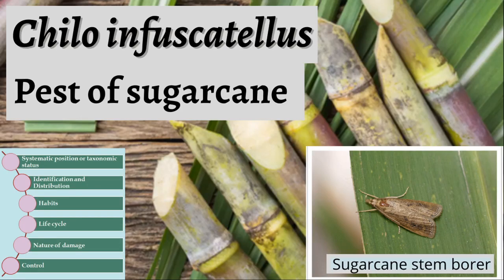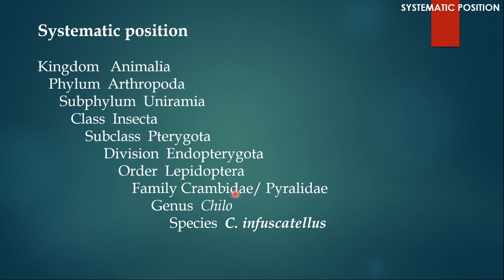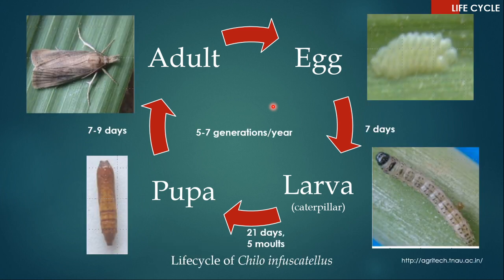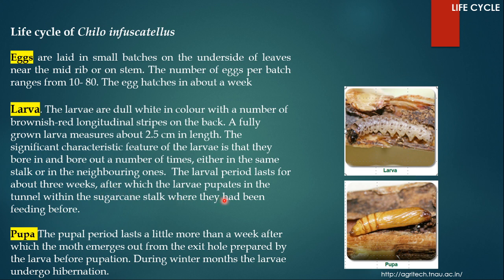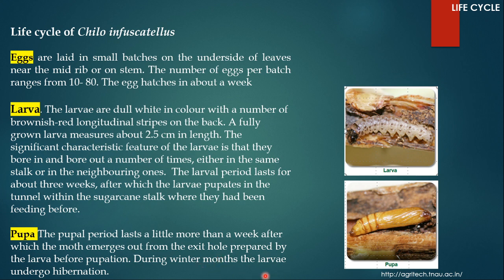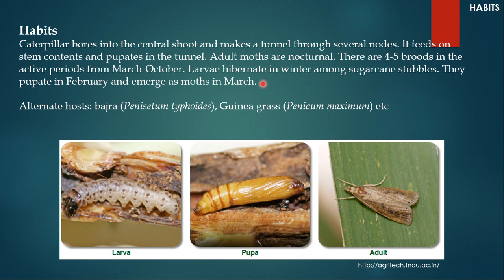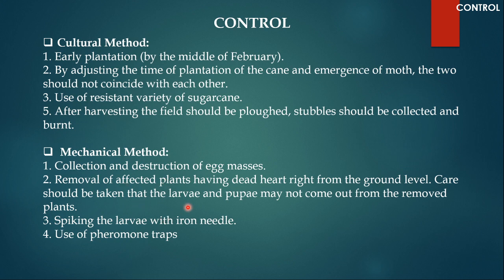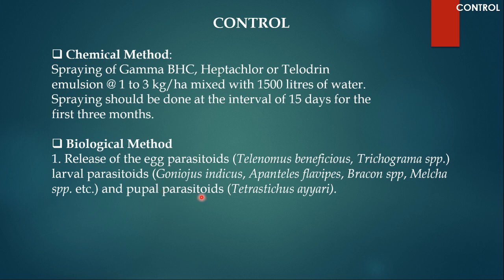Chilo infuscatellus - Sugarcane stem borer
In this video I have discussed the biology of Chilo infuscatellus, a major pest of sugarcane. C. infuscatellus or sugarcane stem borer is a moth (Order Lepidoptera), that can cause up to 50% loss in production. Chilo larva bores through the stem and makes the cane dry and hard. Chilo attack is manifested by holes and tunnels in the cane and dead heart symptom. Chilo is found all over South East Asia and particularly all over India.
All information in this video is taken from various text books and websites of agricultural universities.
This is the third part of the series on pests of sugarcane. The links to the first two  parts are given below: